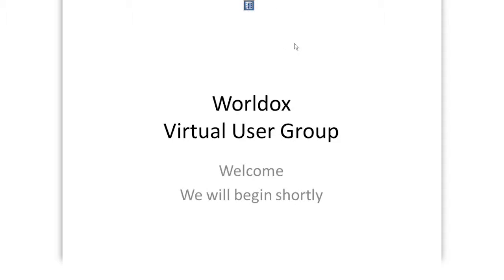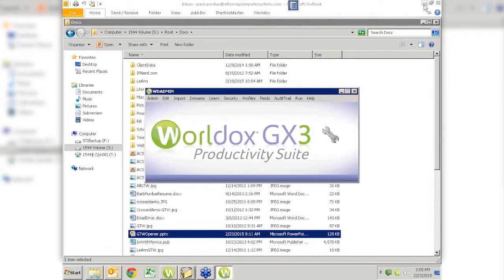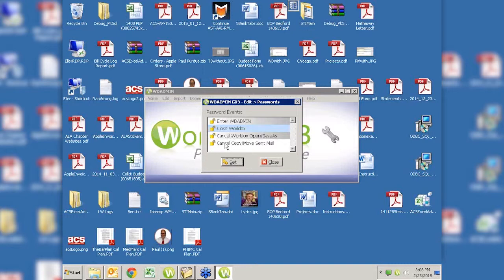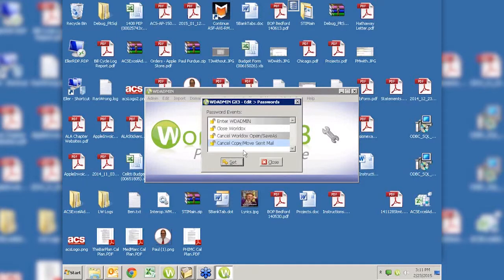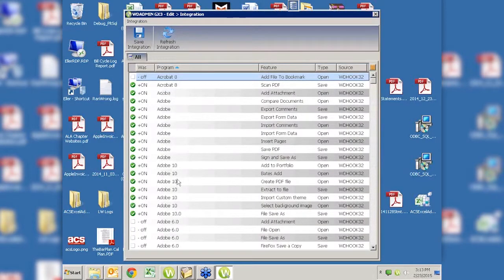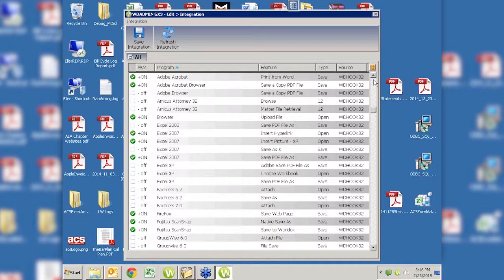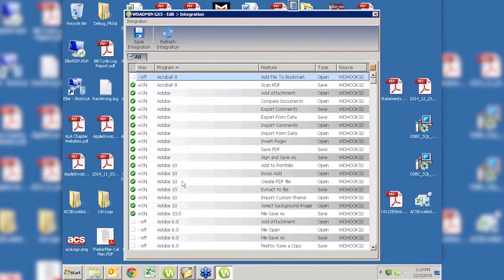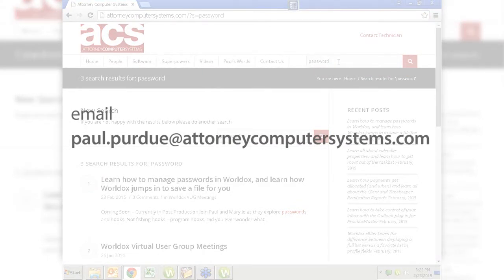Learn how to manage passwords in Worldox, and learn how Worldox jumps in to save a file for you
Join Paul and Mary Jo on Monday, February 23rd at 3:00 pm ET as they explore passwords and hooks.

Not fishing hooks - program hooks. Did you ever wonder what it is that causes Worldox to jump in EVERY time you want to save a file? The nerd term is "hooks", and Paul will explain everything you ever wanted to know (and perhaps a little more) about hooks: how they work, how they are setup, how to maintain them.

Mary Jo will explore the passwords that allow certain users to access the administration program, close Worldox, or cancel a Worldox file save. She'll look at how to set the passwords and what to consider when giving them out.